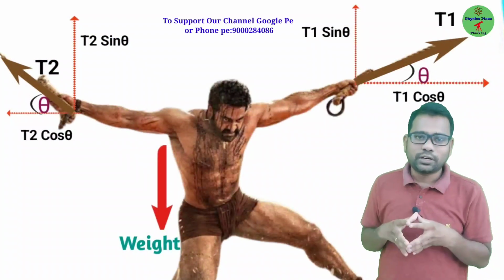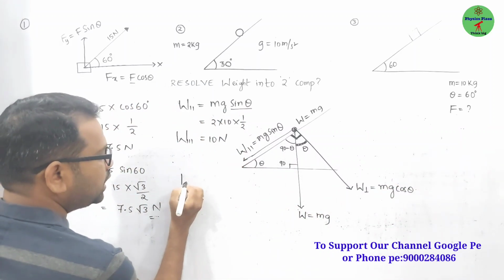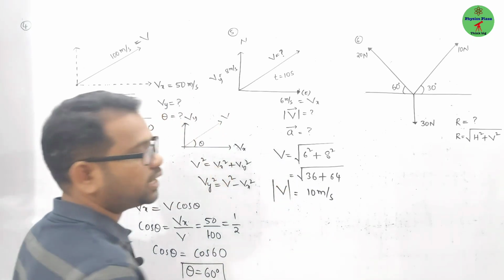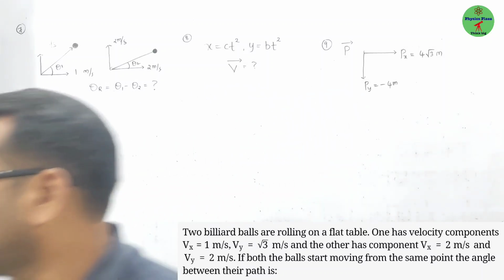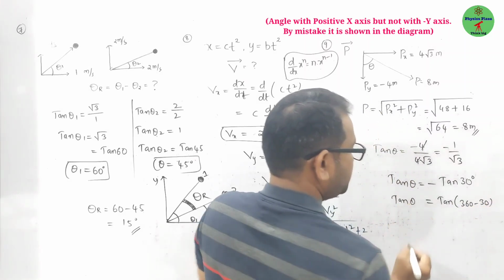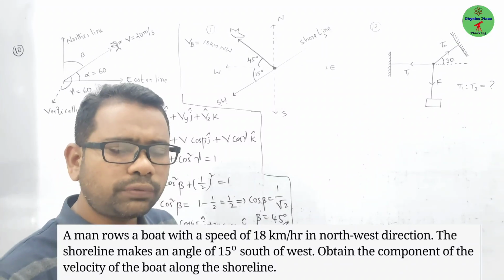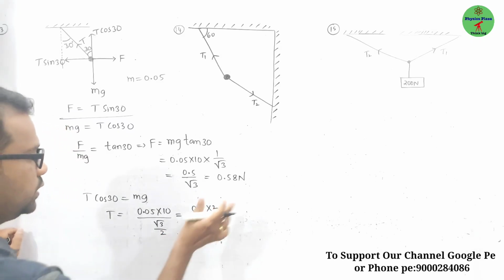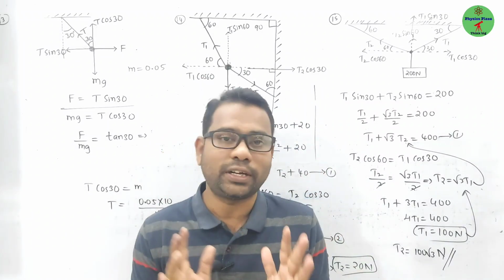Resolution Of Vectors | NUMERICALS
Physical Quantity:
The quantities which are measurable are called physical quantities.
Example: Speed, time, mass, velocity, force, temperature etc.
Depends on direction physical quantities are classified into THREE groups
(1) Scalors: The quantities which have only magnitude but no direction are called Scalor quantities.
Example: time,mass,length,speed,work,power etc
NOTE: Though electric current has both magnitude and direction it is a scalor only because it does not obey the laws of vector addition.
(2)VECTORS:The physical quantities which have both magnitude,direction and also obey the laws of vector addition are called vectors.
Example: velocity,acceleration,force,linear momentum etc
(3)TENSORS:The physical quantities which have different magnitudes in different directions are called tensors.
Example: Moment of inertia.

REPRESENTATION OF VECTOR:
Mathematically Directed line segment is called as vector.So it is used to represent vector.
Magnitude of the the vector is directly proportional to the length of the directed line segment.Where as an arrow head represents its direction.
 Any vector can be shifted parallel to itself
If any vector is multiplied by a scalor of magnitude “m”,then there wont be any change in vector direction but its magnitude is increased by “m” times in that direction only.
TYPES OF VECTOR:
1. Zero Vector
2. Unit Vector
3. Position Vector
4. Co-initial Vector
5. Like Vectors
6. Unlike Vectors
7. Co-planar Vector
8. Collinear Vector
9. Equal Vector
10. Displacement Vector
11. Negative of a Vector
12. 12.Colinear vectors
13. Co initial vectors
14. Coplanar vectors

: EQUAL VECTORS:The vecyors which have same magnitude and direction are called Equal vectors

NEGATIVE VECTORS: The vectors which have same magnitude but opposite in direction are called Negative vectors

PARALLEL/LIKE VECTORS:The vectors which have same direction but opposite in direction are called Parallel or Like vectors

ANTI PARALLEL/UNLIKE VECTORS: The vectors which have different magnitude and opposite in direction are called anti parallek or unlike vectors

COINITIAL VECTORS:The vectors which will start from same point are called coinitial vectirs

COLINEAR VECTORS:The vectors which will lie in the same plane or called colinear vectors

COPLANAR VECTORS:The vectors which will lie in the same plane or called coplanar vectors

NULL/ZERO VECTOR: The vector with zero magnitude is called Null or Zero vector

ORTHOGONAL VECTORS:The vectors which are perpendicular to each other are called ORTHILOGONAL VECTORS

Orthoginal Unit Vector:The vectors with unit magnitude and perpendicular to each other are called Orthogonal unit vector.

POSITION VECTOR:The vector which gives the position and direction of a particle is calles Position vector

UNIT VECTOR:The vector which have unit magnitude is called Unit vector
Thanks to @PhysicsWallah  @sachinsirphysics  @PradeepKshetrapal  for inspiring
Thanks to @jrNTRofficial @dhanalaxmiluckydraw121 @ManaGalaxy-rg @JrNTROfficial1622